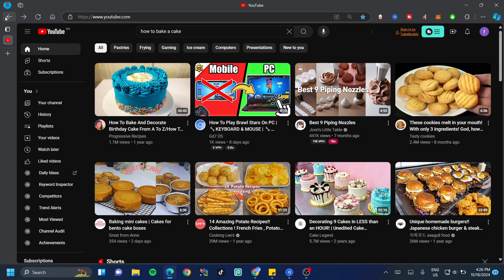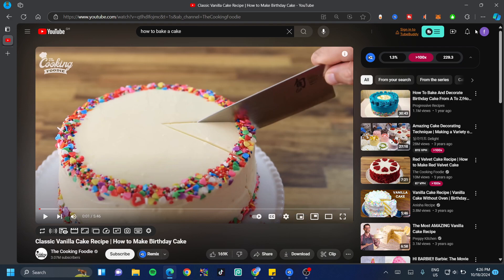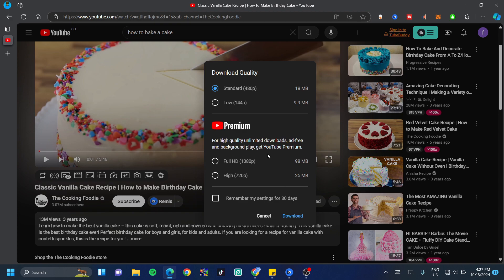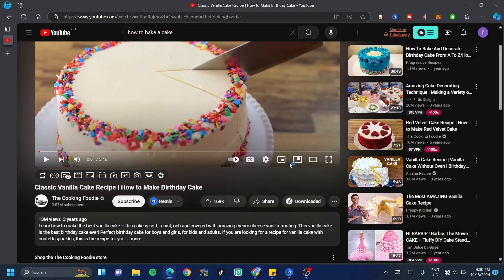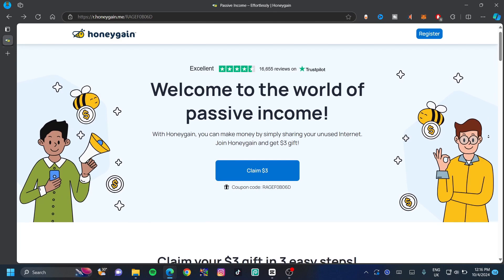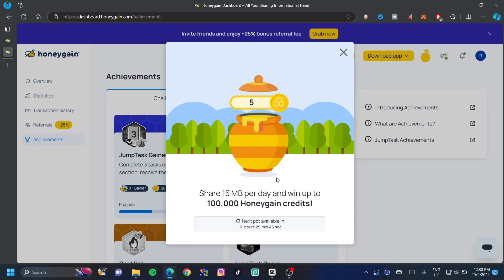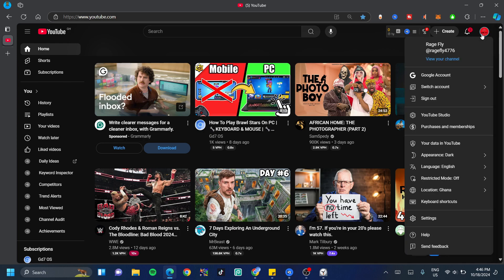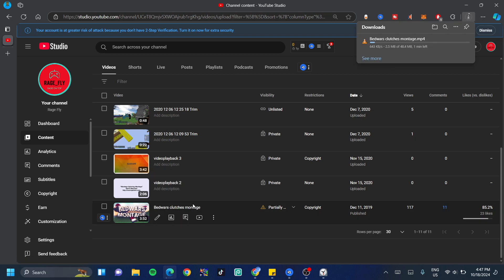How To Download YouTube Video In Laptop (PC)| 2024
How To Download Youtube Video In Laptop or PC in 2024? This is the easiest and most convenient way to download YouTube videos directly to your computer whether you're looking to save videos for offline viewing or need them for personal use, Learn how to download YouTube videos on a laptop or PC with these step-by-step instructions.
0:09-1:28 First Method
1:28-2:00 Honeygain
2:00-2:31 Second Method